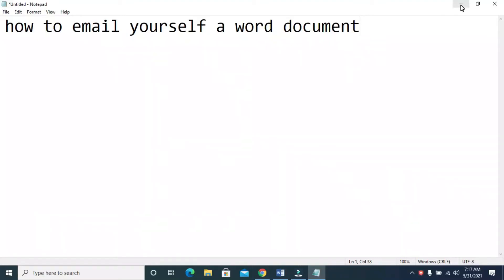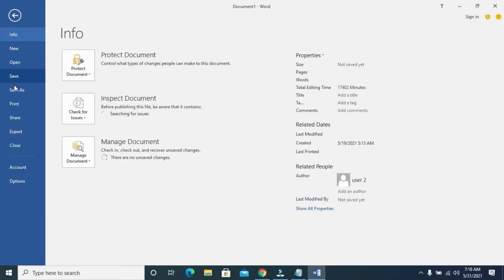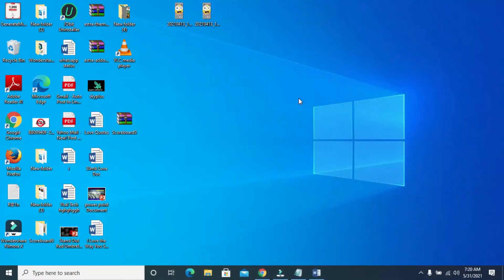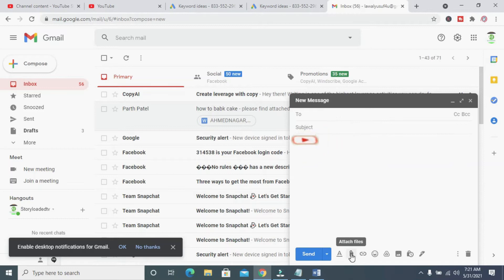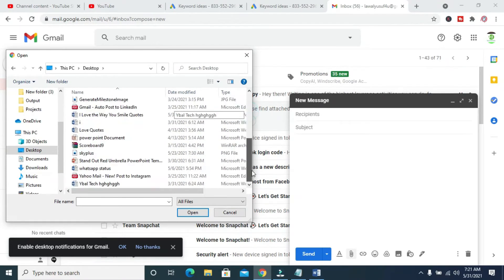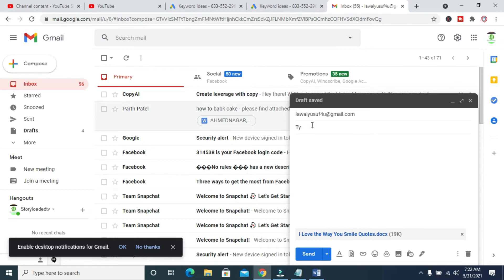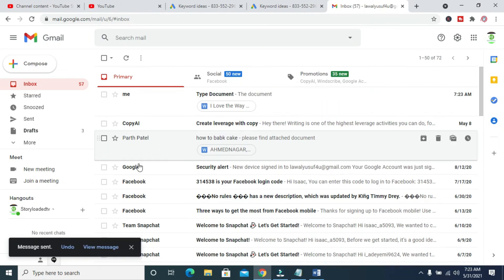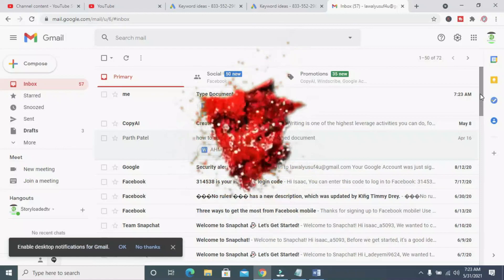How to Email Yourself a Word Document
How to email yourself a word document/how to send a word document to my email